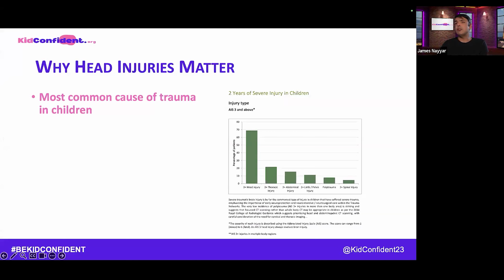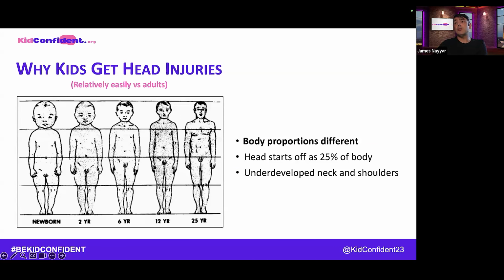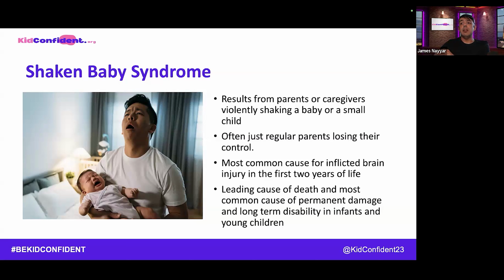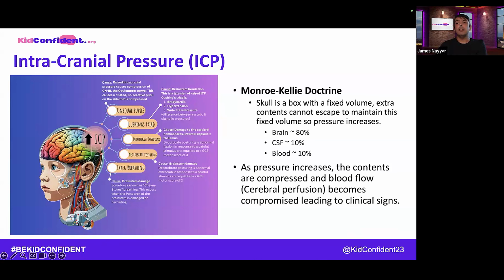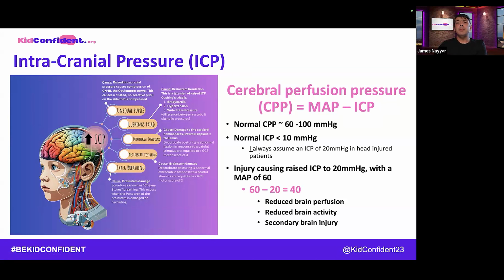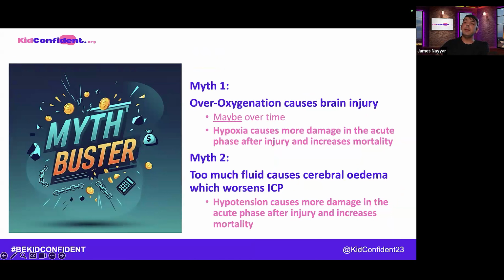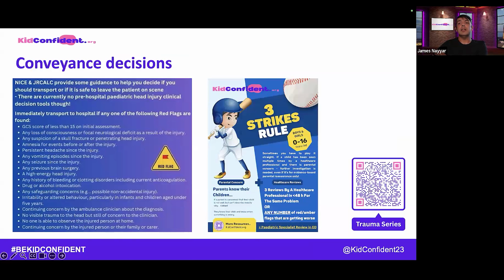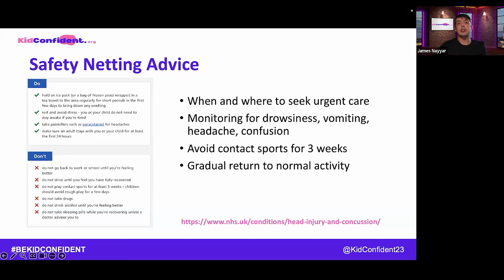Paediatric Head Injuries. Presented by Dr James Nayyar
This session explores the most common trauma presentations in children and provides some practical tips for effective management for everyone from first responders to pre-hospital critical care teams.

Topics include:
- Pathophysiology of head injuries in children and understanding the differences between paediatric and adult head trauma.
- Assessment and management priorities
- Decision-making for immobilisation and transport.

About James:

 Dr James Nayyar is a pre-hospital doctor and anaesthetist with a subspecialty focus on paediatric care. James works as a HEMS doctor with ‘The Air Ambulance Service’ and as a BASICS doctor for the East Midlands Ambulance Service. His passion for paediatric emergency care and the professional well-being of his colleagues in the ambulance service led him to founding the KidConfident Project (kidconfident.org), a free open-access paediatric medical education project targeted towards UK ambulance clinicians. His mission is to boost the confidence of paramedics and ambulance clinicians in providing exceptional care to young patients.